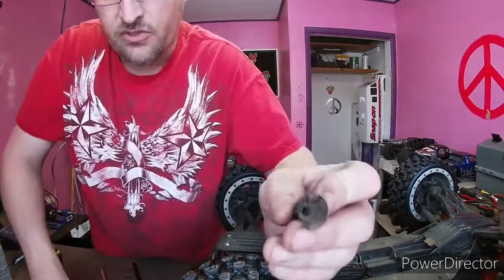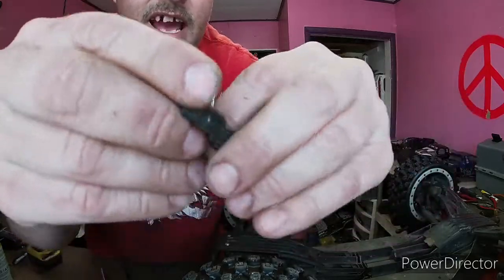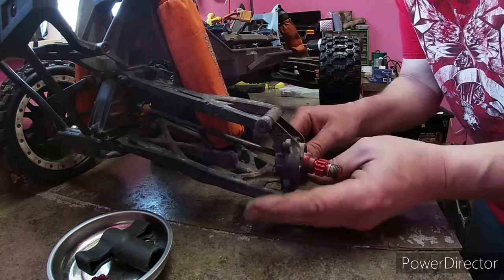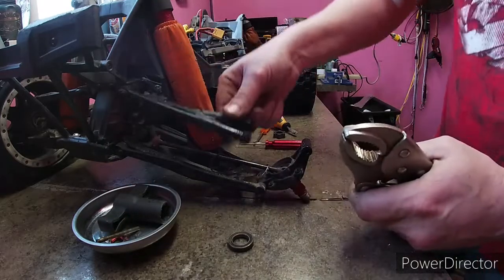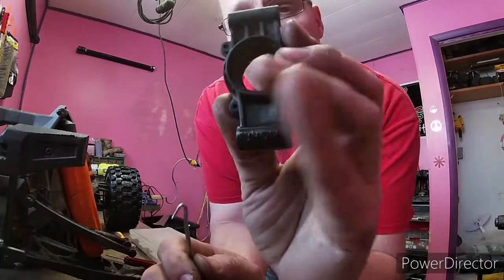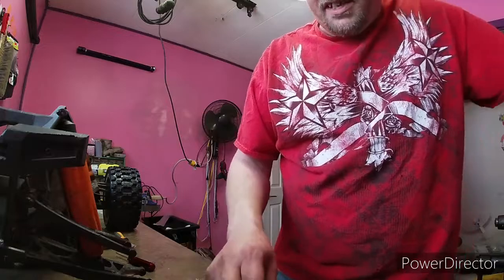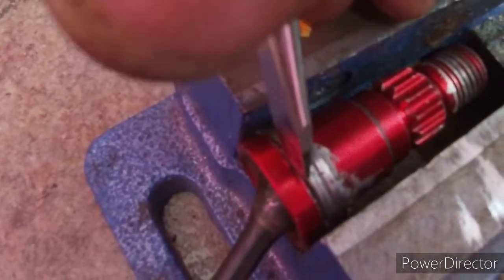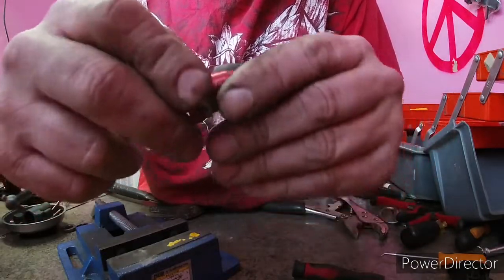Shop Time Traxxas Xmaxx driveshaft repair.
I get the new driveshaft for the xmaxx in the mail and get it ready to rip.